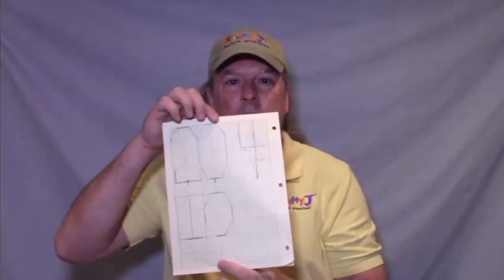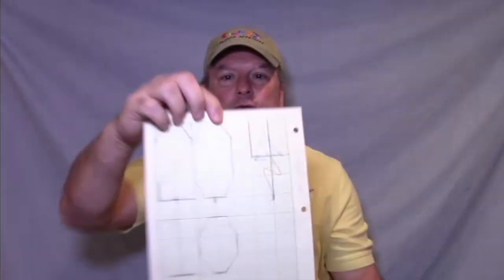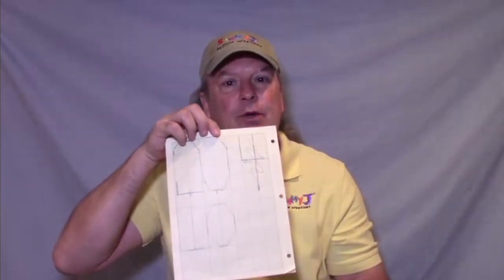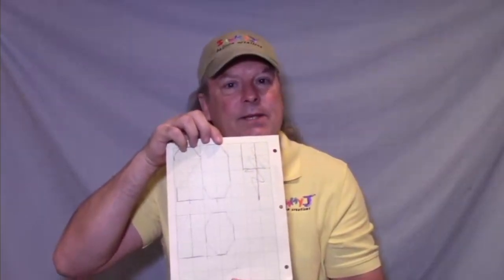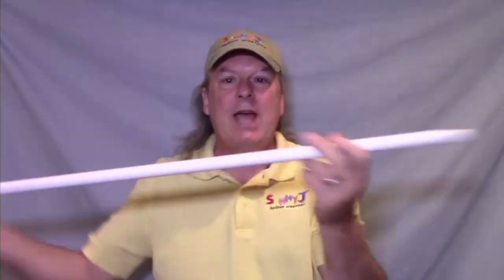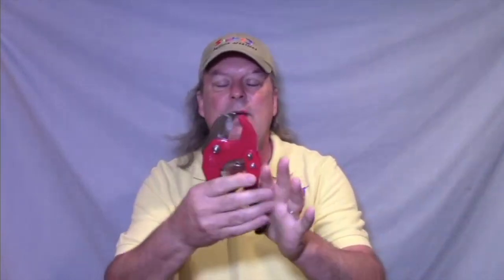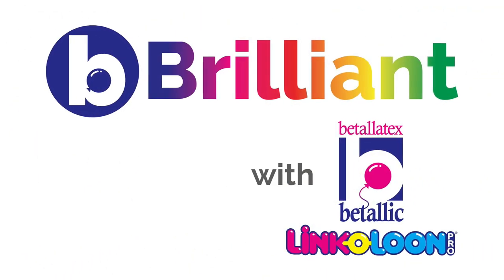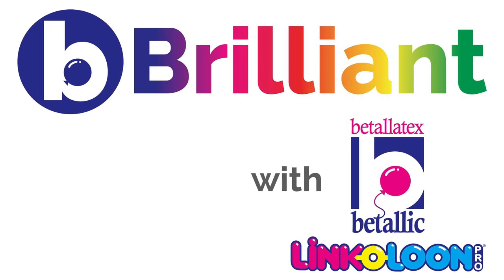bBrilliant: Using PVC for yard art numbers – Thad "Sammy J" James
Tips & Tricks – Thad shows you how to use  PVC to create yard art numbers.